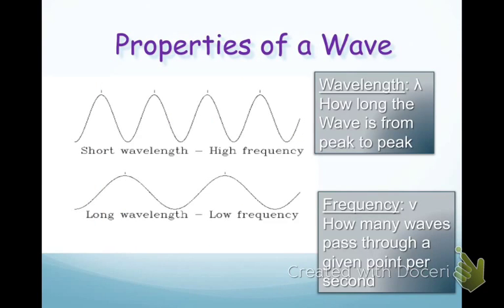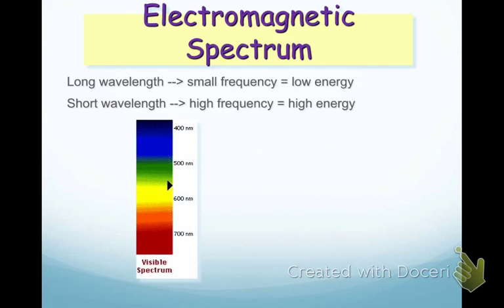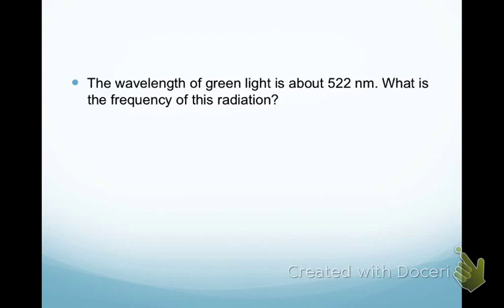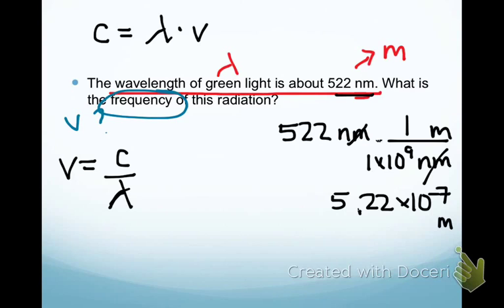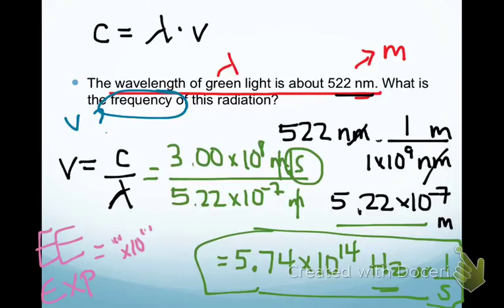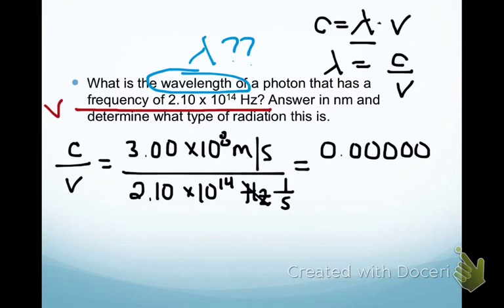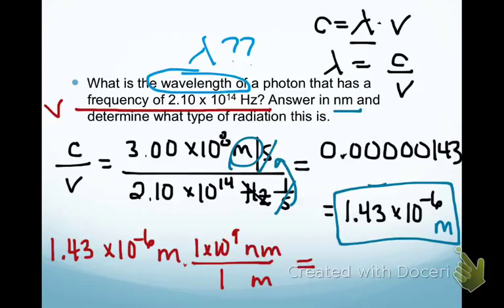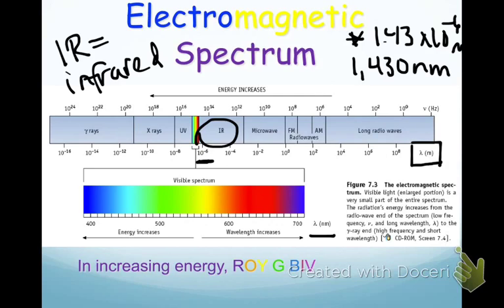Light Equations Part 1